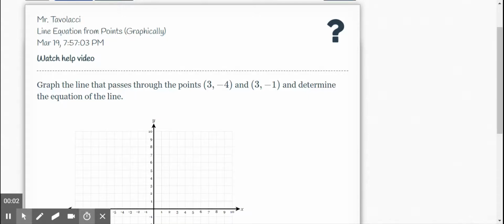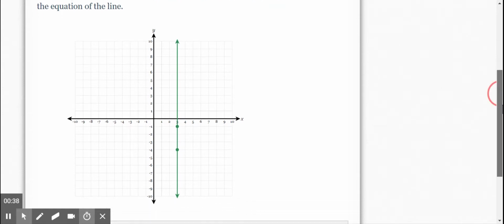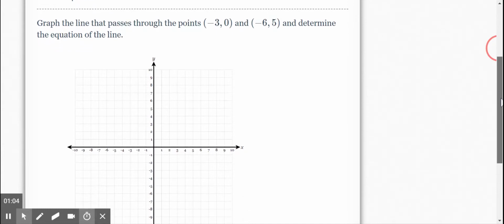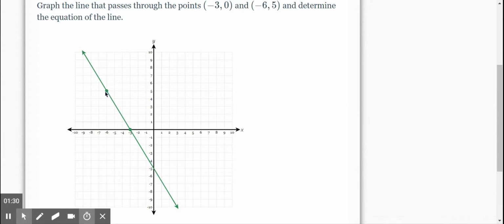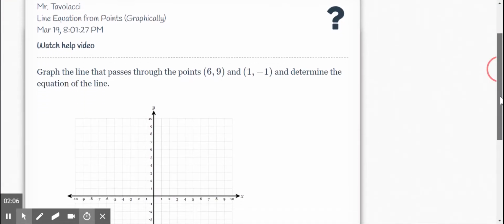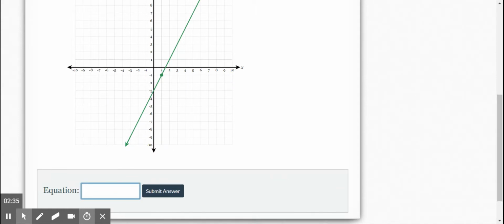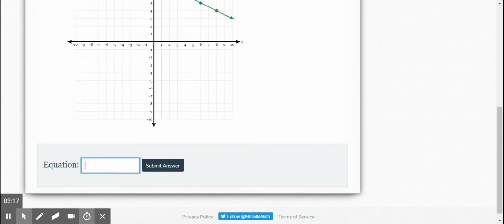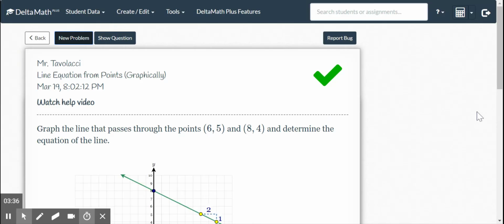Equation of a Line From a Graph Using Two Points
Deltamath Friday Assignment